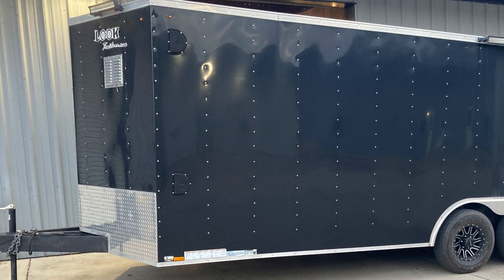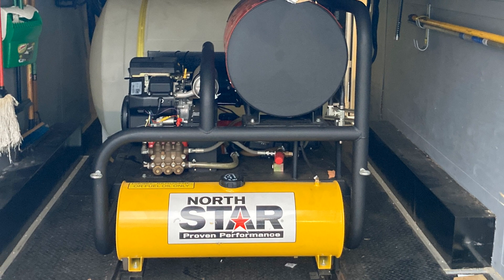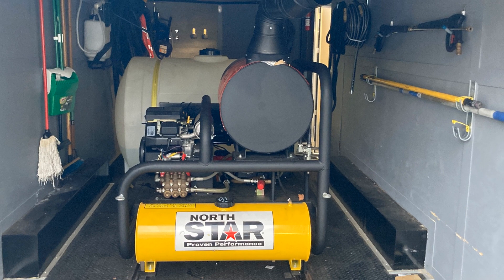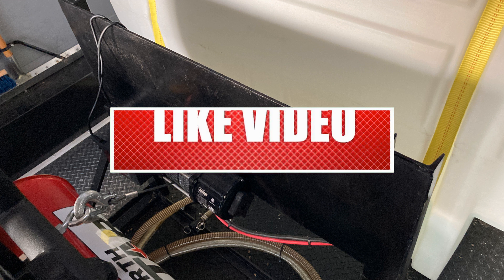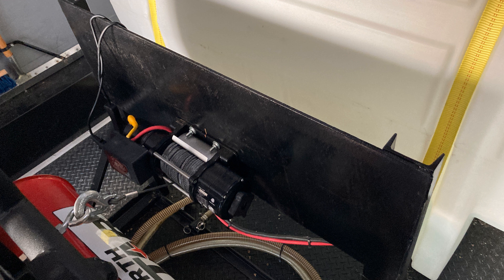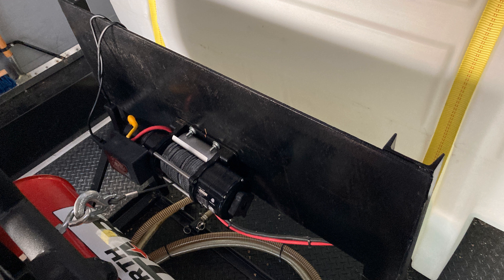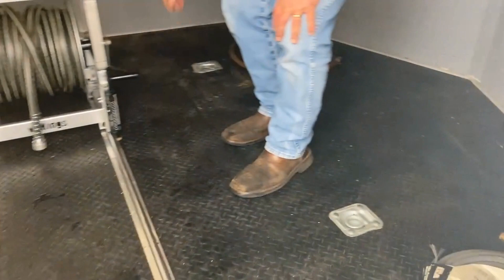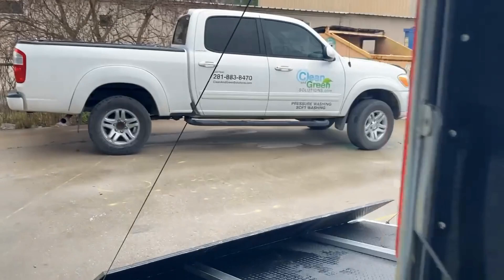Pressure Wash Help Trailer Build [Doug Rucker School]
This Pressure Wash Help Trailer Build video features one of our loyal YouTube viewers adding equipment from Doug Rucker Store to his full length enclosed trailer.  While he already had some equipment previously installed, we added several equipment pieces and highlight how effective space management can be on trailers like this.  The links to the products from my store featured in this video can be found here:

Awesome shooter tip to help you clean 2-4 stories high

Here are the products I mentioned in this video available at DougRuckerStore.Com

Here are some helpful tools I use that I purchase through Amazon.

Best most stable Ladder Stabilizer you can get

Goolo Charger

50 Foot Flexzilla 3/8 Air Hose

Safety Glasses